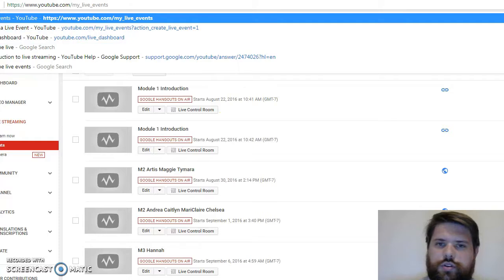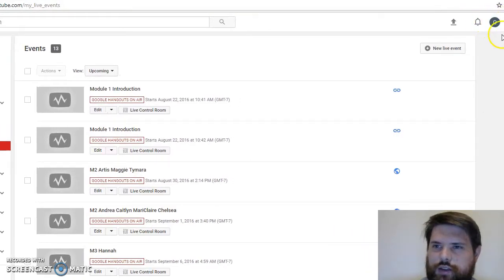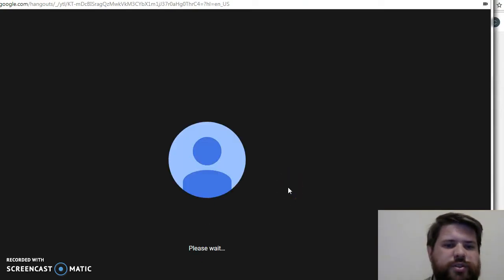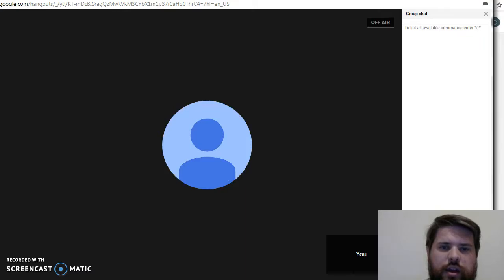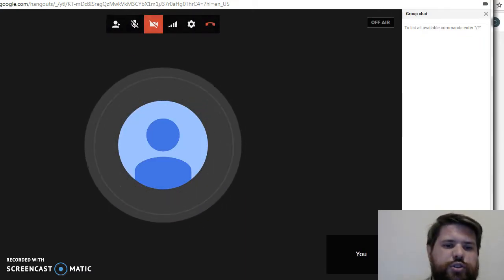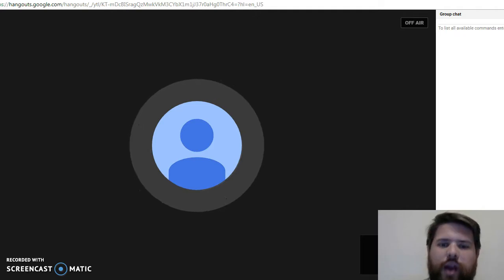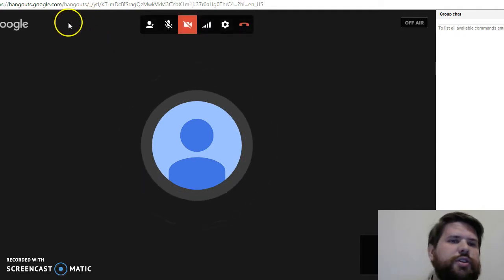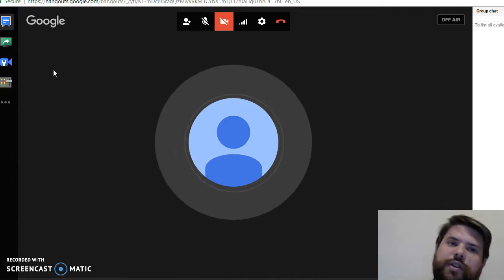Summer 18 Youtube Live Instructions